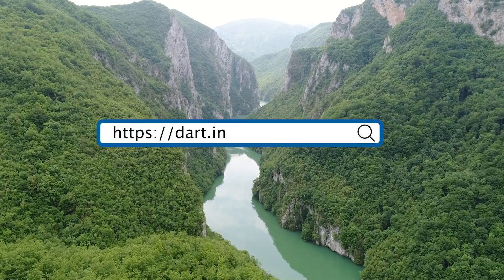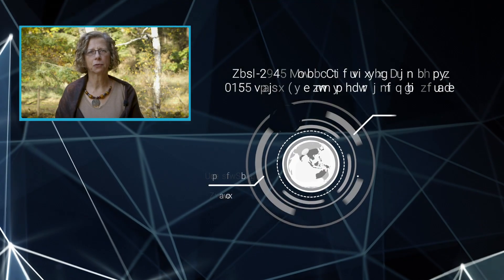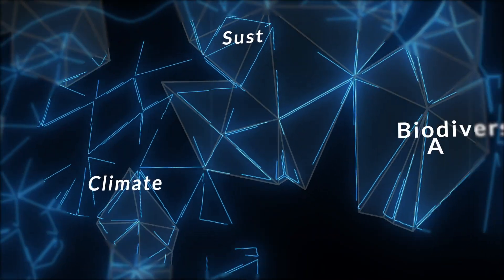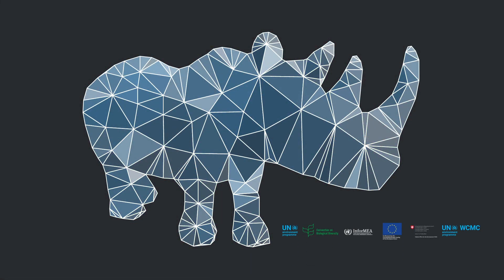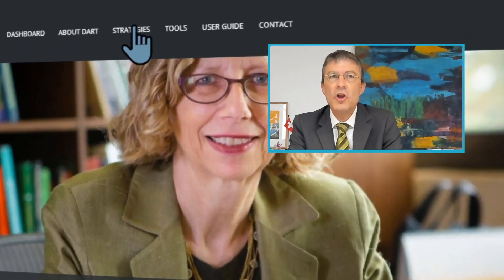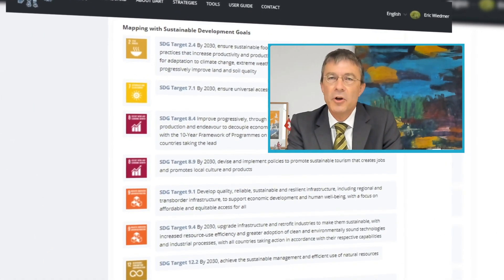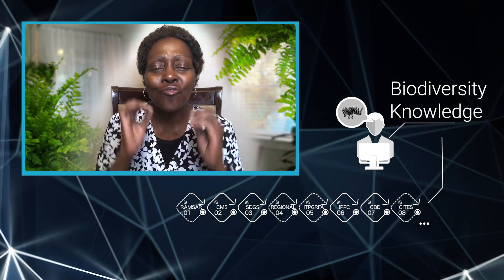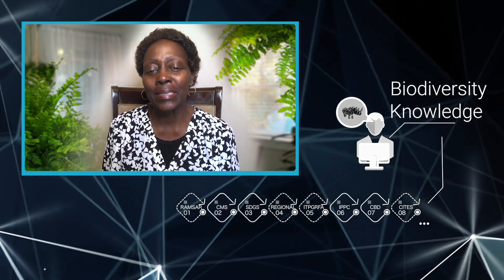How UNEP facilitates and monitors progress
The UN Environment Programme (UNEP) Data Reporting Tool (DaRT) allows Parties to Multilateral Environment Agreements  to gather and record data in a single space, for convenient sharing across Ministries and for national reporting; and to facilitate monitoring of progress toward the global goals and targets to which National Biodiversity Strategies and Action Plans are mapped. DaRT also brings together information from other tools and information sources – such as the Biodiversity Indicators Partnership – synthesising information, bridging gaps and improving efficiency.